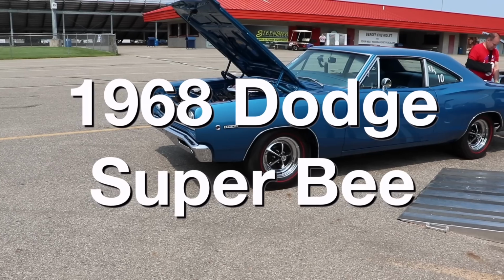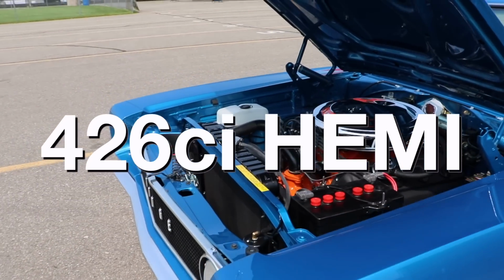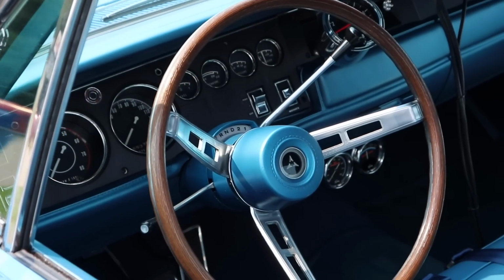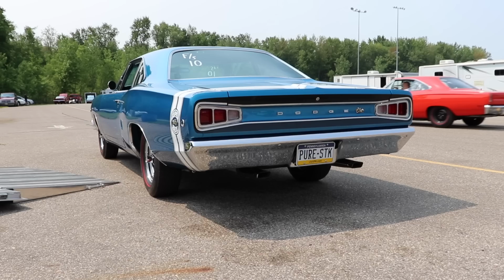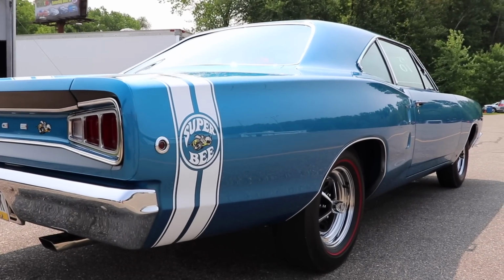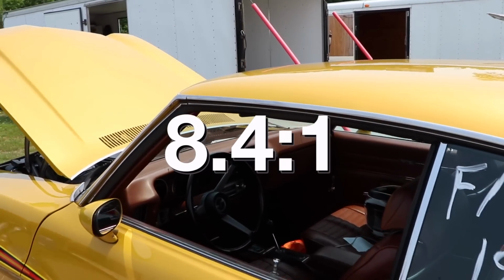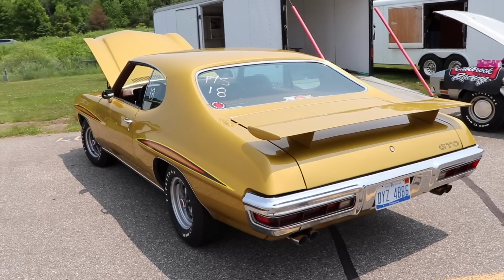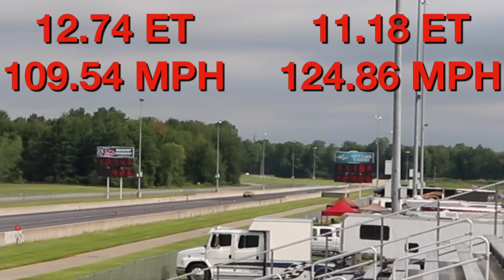1968 Super Bee 426 hemi vs 1971 Pontiac GTO 455 - PURE STOCK DRAG RACE (single heads-up)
1968 Dodge Super Bee 426 Hemi vs 1971 Pontiac GTO 455 H.O. (Pure Stock Muscle Car Drag Race)
The first car is a 1968 Dodge Super Bee with a 426 hemi. It’s a slightly heavy car, but with 4.10 gears it can still get up and go! The other car is a 1971 Pontiac GTO with the 455 H.O. engine. Overall a great engine with a huge amount of torque. Definitely very impressive for 1971! I’d be happy to have either car!

Remember, these cars participate in the Pure Stock Muscle Car Drag Race series, so check them out on fb and also their website. Here are the rules:

Any convertible running faster then 13.50 will be disqualified and will not have a qualifying time recorded.
All Engines – 1.5 extra points allowed over advertised.

Additional tags: factory stock, factory stock drag race, factory stock racing, pure stock drag race, super car drag race, super car racing, super car, super stock, super stock racing, nhra, nhra stock, nhra super stock, pure stock muscle car drag race, muscle car drag race, modern muscle drag race, stock drag race, top fuel, pro stock, funny car, top dragster, classic car, classic car drag race, fast drag, factory appearing stock tire, muscle car, muscle car drag race